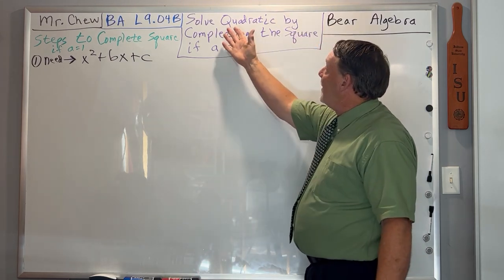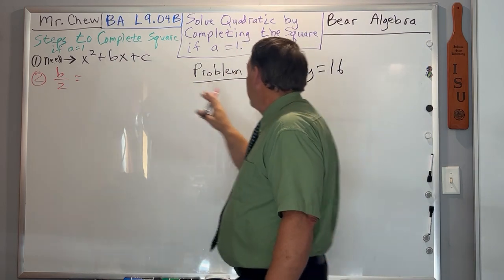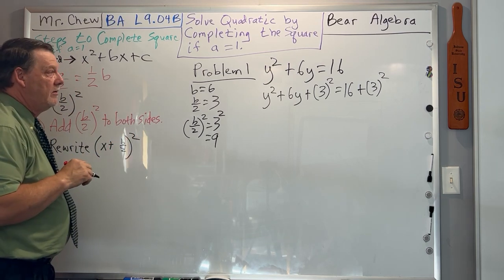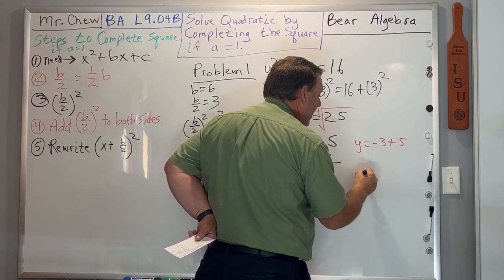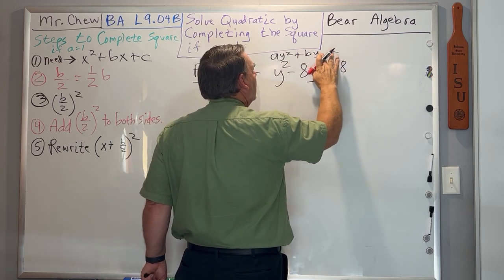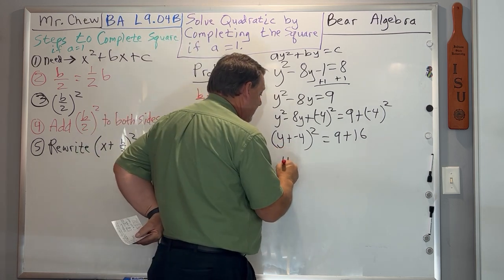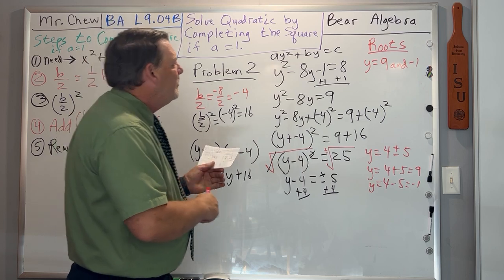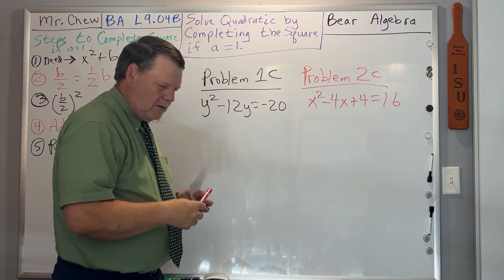Solve Quadratic by Completing Square when a=1 Part 1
BA L9.04B Solve Quadratic Equation by Completing the Square when a=1 Part 1
Mr. Chew shows students how to solve a quadratic by completing the square. Each step is explained in detail when finding the two roots for two example problems. Students are encouraged to solve two challenge problems that are explained in the Part 2 video BA L9.04C.